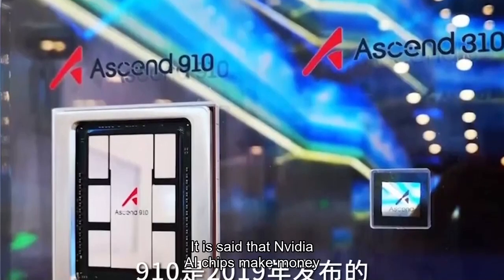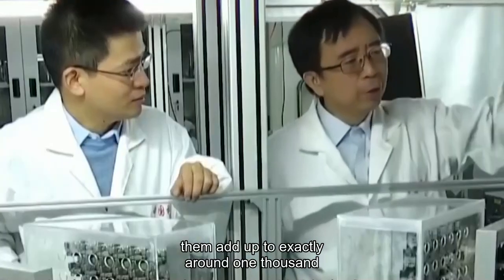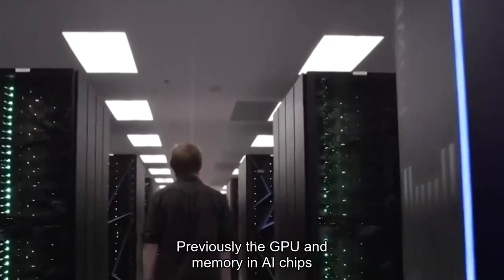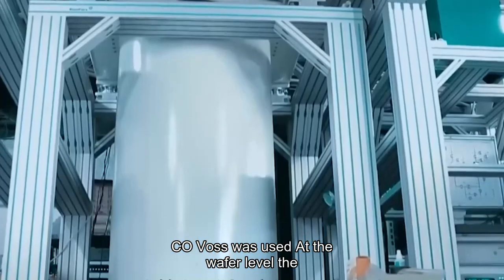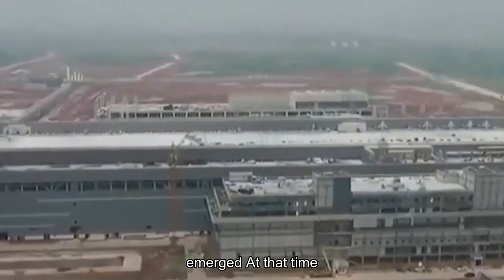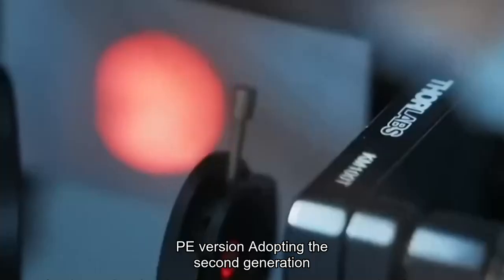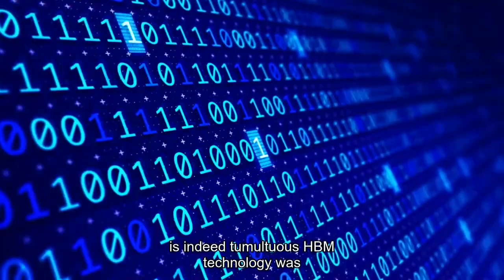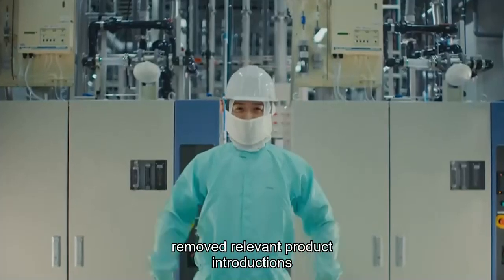Technology Hardbone Memory HBM!Domestic production has risen!What else cannot China achieve？